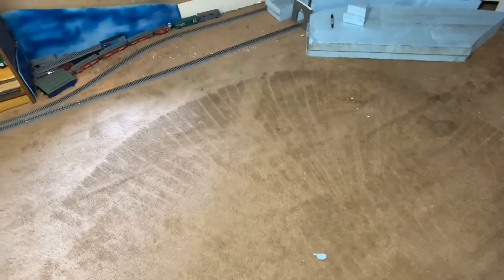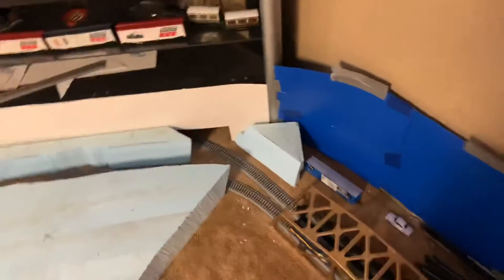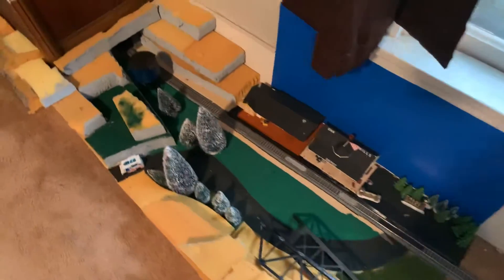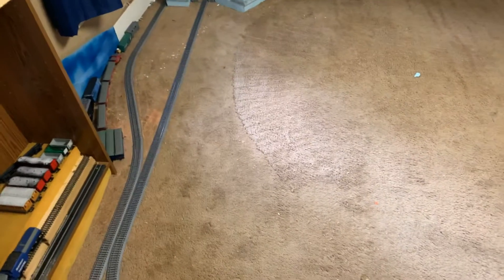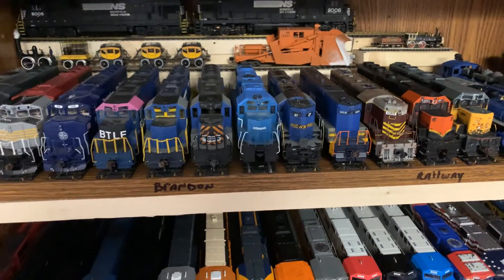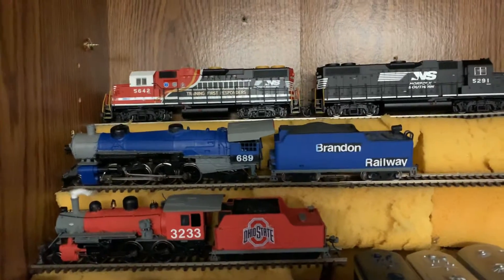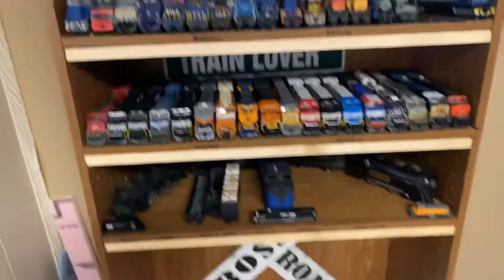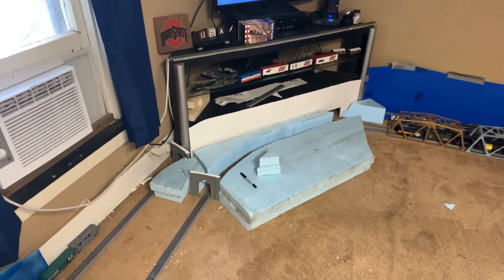Floor layout update